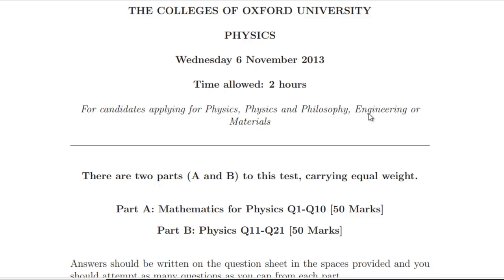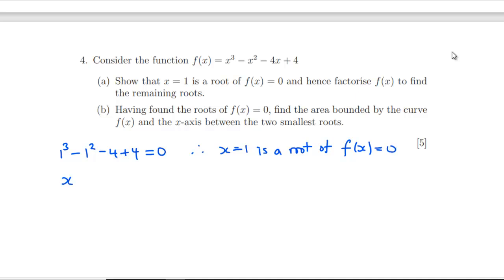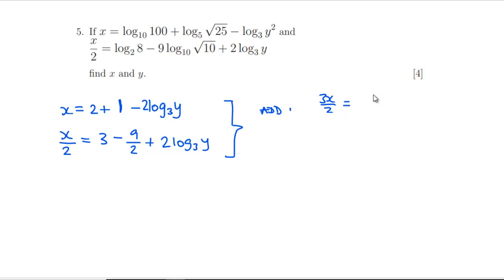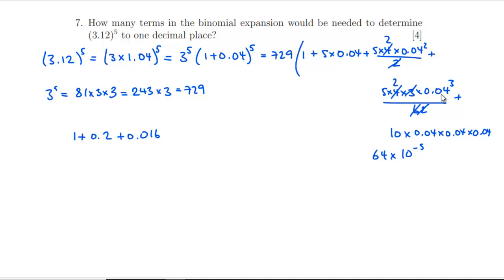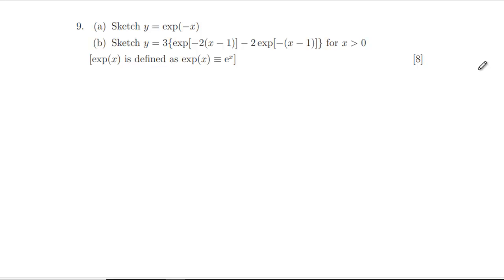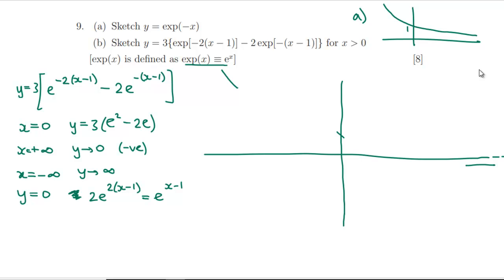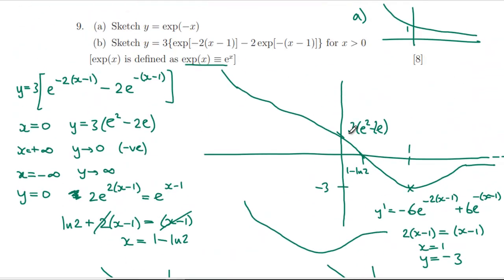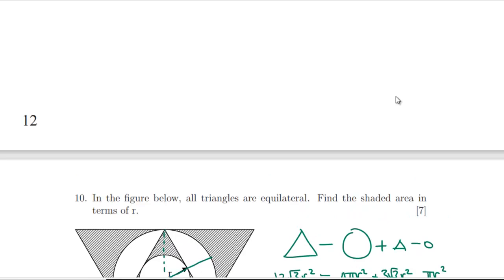Oxford PAT 2013 Section A (Maths Questions)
0:00 Introduction
0:27 Q1
0:58 Q2
1:53 Q3
3:32 Q4
6:30 Q5
8:07 Q6
9:09 Q7
12:54 Q8
15:30 Q9
24:30 Q10